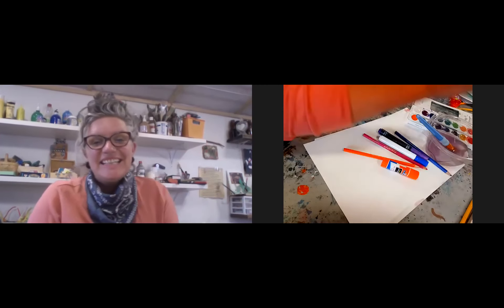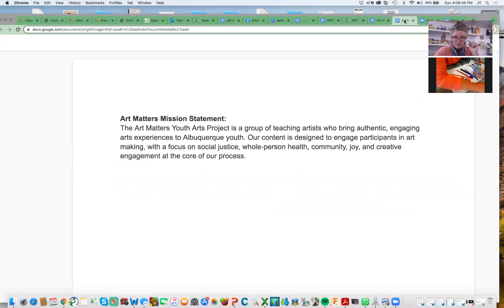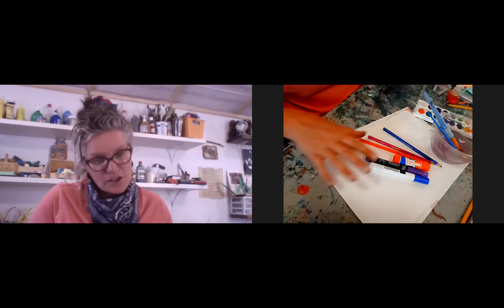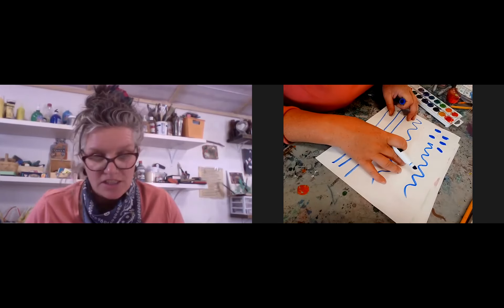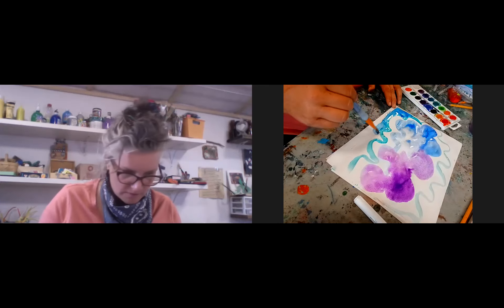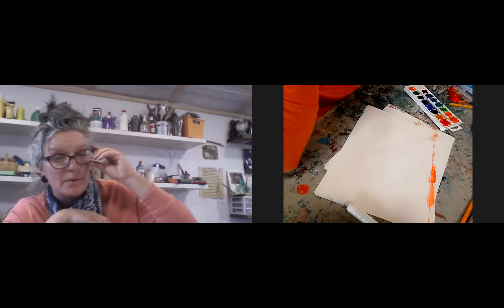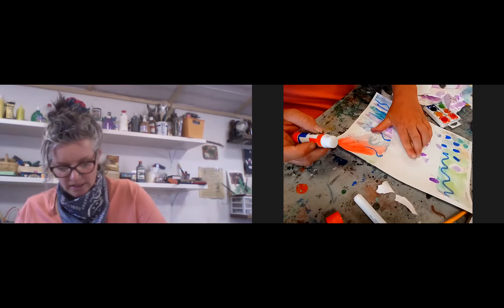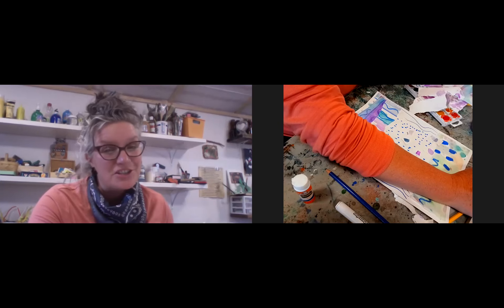Art Matters Ripped Paper Abstractions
Hold space for Joy. Have Fun. Be an Artist and a Maker: Take Creative Risks. Try Something New. Create.
Instructor: Shelly Korte

Art Matters is an outreach program dedicated to designing creative experiences for youth ages 13 and up. Make art on your own or with others—wherever you are, whenever you want!